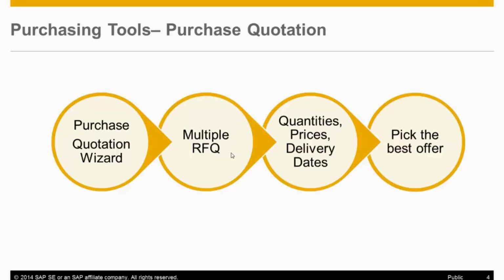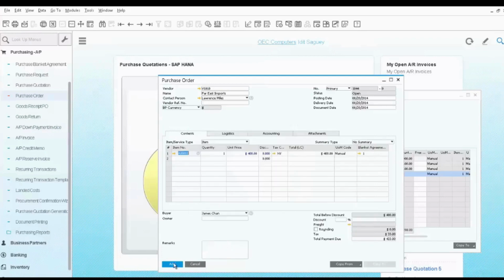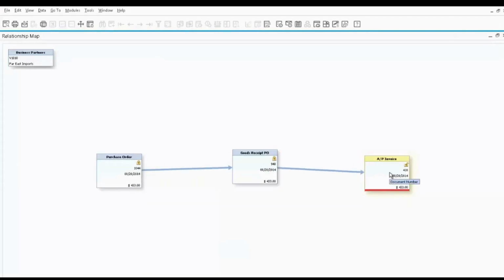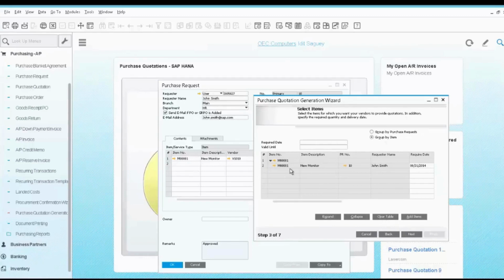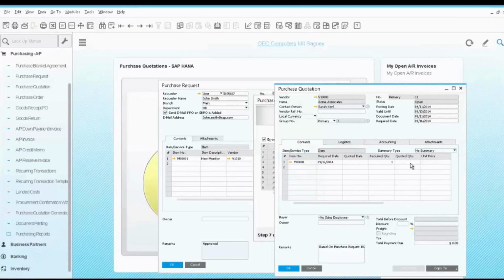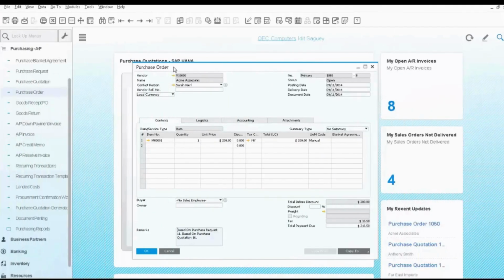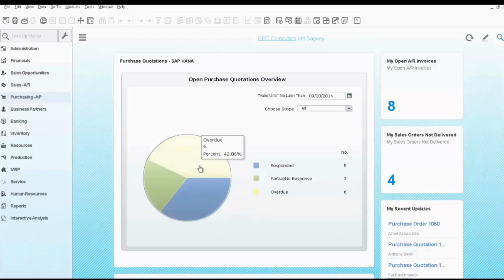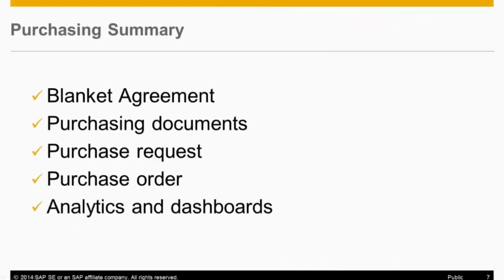Secrets of SAP Business One Purchasing System | Ultimate Guide to SAP Business One Purchasing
SAP Business One's purchasing system streamlines procurement with features like centralized procurement, purchase requisitions, purchase orders, supplier management, tight inventory integration, approval workflows, and robust reporting."